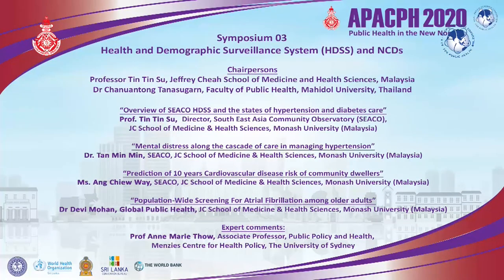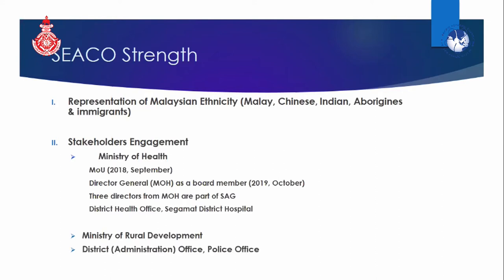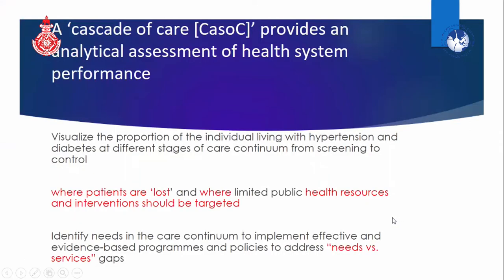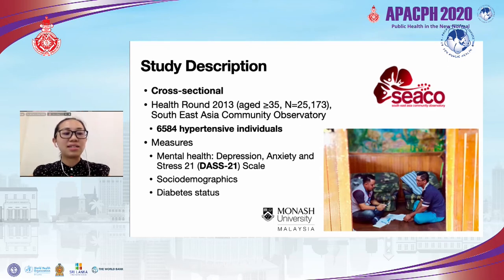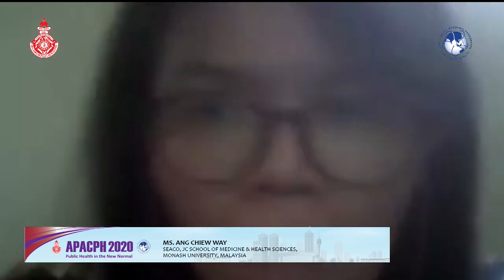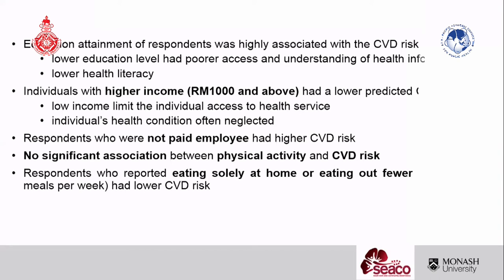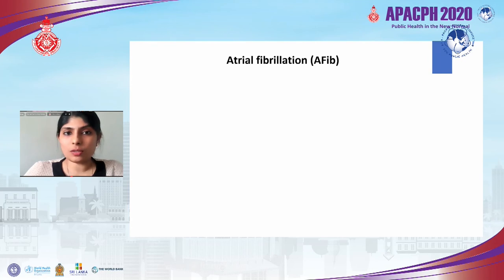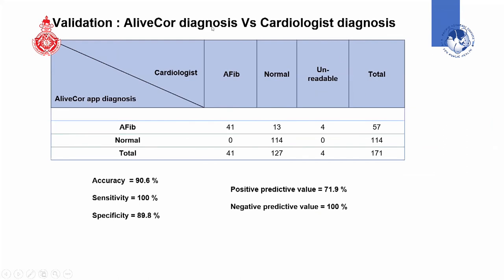Symposium 03 - Health and Demographic Surveillance System (HDSS) and NCDs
Chairpersons
Professor Tin Tin Su, Jeffrey Cheah School of Medicine and Health Sciences, Malaysia
Dr Chanuantong Tanasugarn, Dean, Faculty of Public Health, Mahidol University, Thailand

“Overview of SEACO HDSS and the states of hypertension and diabetes care”
Prof. Tin Tin Su,  Director, South East Asia Community Observatory (SEACO), JC School of Medicine & Health Sciences, Monash University (Malaysia)

“Mental distress along the cascade of care in managing hypertension”
Dr. Tan Min Min, SEACO, JC School of Medicine & Health Sciences, Monash University (Malaysia)

“Prediction of 10 years Cardiovascular disease risk of community dwellers”
Ms. Ang Chiew Way, SEACO, JC School of Medicine & Health Sciences, Monash University (Malaysia)

“Population-Wide Screening For Atrial Fibrillation among older adults”
Dr Devi Mohan, Global Public Health, JC School of Medicine & Health Sciences, Monash University (Malaysia)

Expert comments:
Prof Anne Marie Thow, Associate Professor, Public Policy and Health, Menzies Centre for Health Policy, The University of Sydney